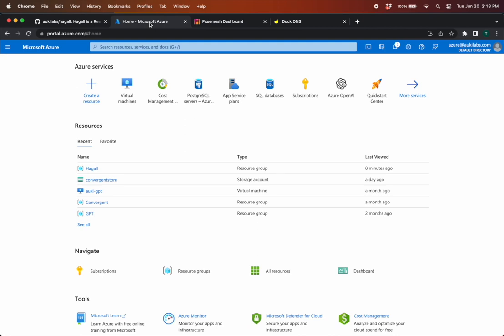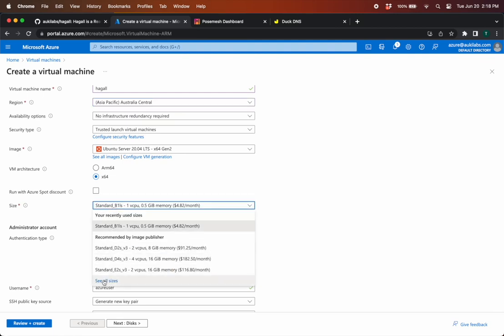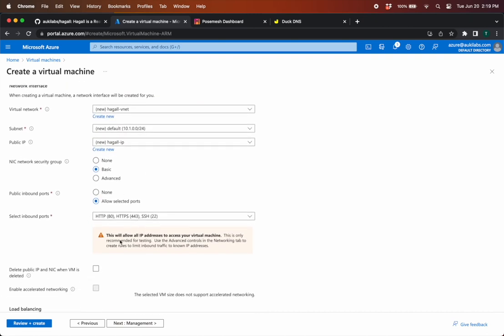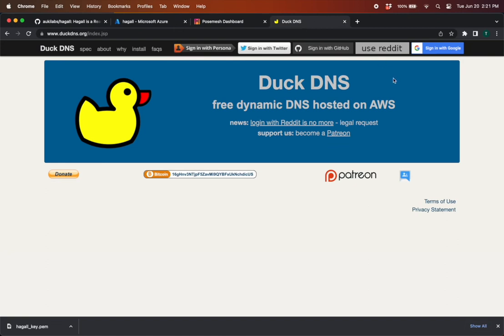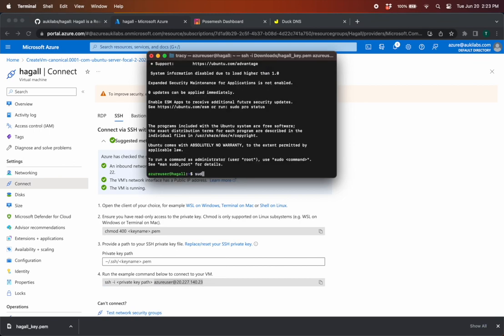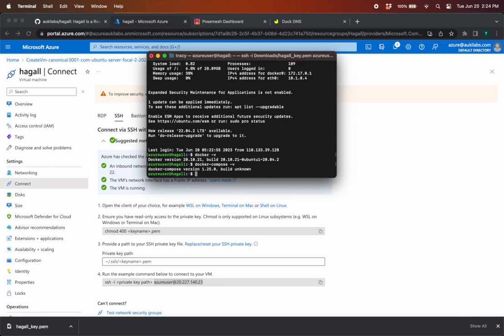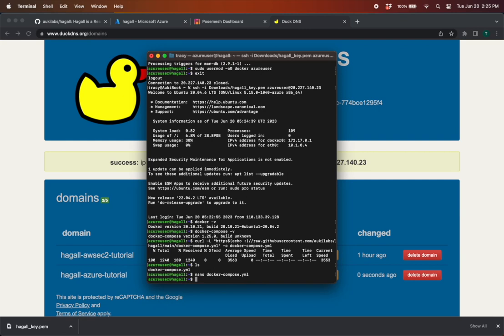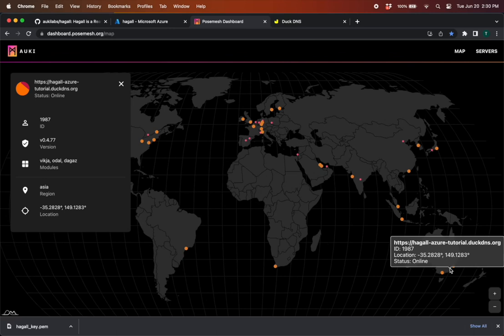Setting up Hagall on Azure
Want to participate in the posemesh? Set up your own Hagall node on Microsoft Azure. to learn more.

# COPY/PASTE THE FOLLOWING COMMANDS AFTER CONNECTING TO YOUR AZURE VM:

sudo apt -y install docker.io
sudo apt -y install docker-compose
sudo usermod -aG docker azureuser
exit

docker logs --tail 20 hagall     # (to view the last 20)